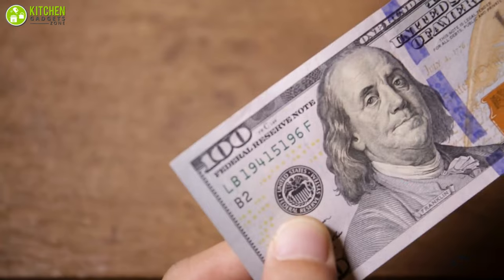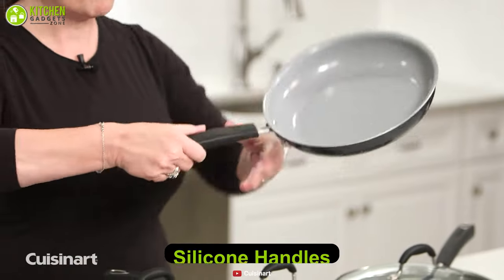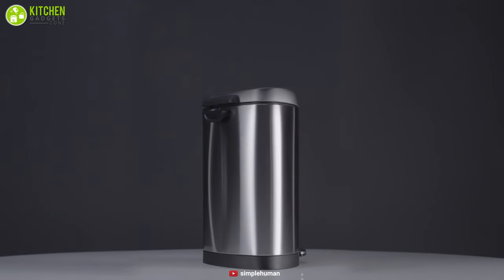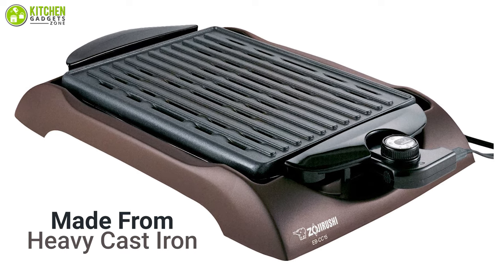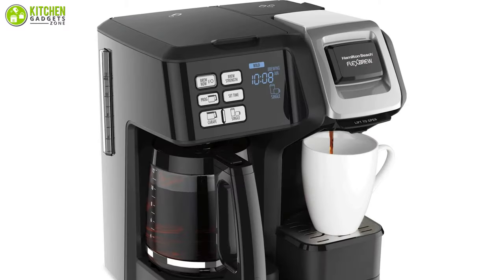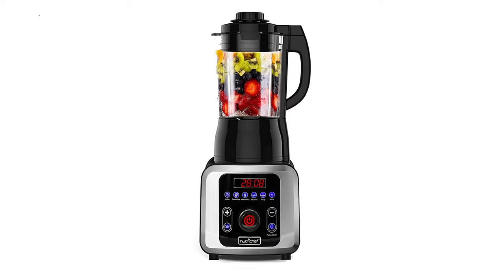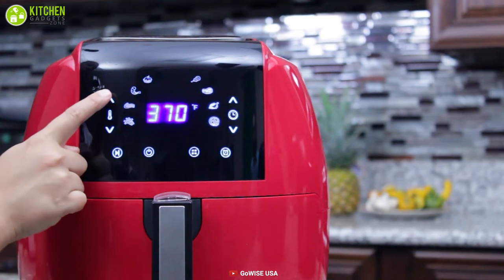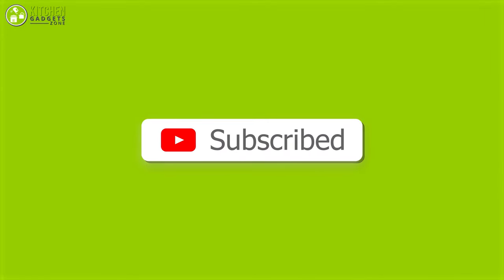10 Must Have Small Kitchen Appliances Under $100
Must have small kitchen appliances under $100 is one of the lists that have some very much useful appliances for everyday uses. These must have small kitchen appliances under $100 gonna be the best if you choose them for you to make your cooking experience amazing every day so we’ve made a list of 10 must have small kitchen appliances under $100 that you can get from amazon, to make your kitchen look more stylish and efficient.

0:00 - Introduction

01:14 - 10. Cuisinart 54C-11BK Cookware Set

02:23 - 9. Cooluli Vibe 15 Liter Mini Fridge

03:29 - 8. Simplehuman CW2030 Trash Can

04:32 - 7. Zojirushi EB-CC15 Electric Grill

05:37 - 6. KitchenBoss Sous Vide Cooker

06:38 - 5. Hamilton Beach 49976 Coffee Maker

07:35 - 4. Cuisinart TOB-1010 Toaster Oven

08:34 - 3. NutriChef NCBLSM150 Blender

09:41 - 2.  GoWISE USA GW22731 Air Fryer

10:58 - 1. Instant Pot Duo Nova Pressure Cooker